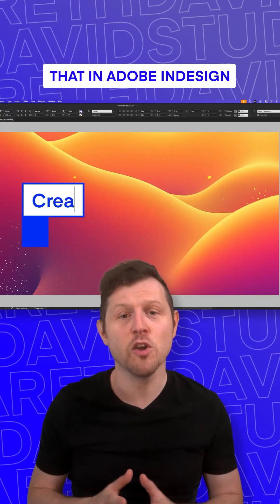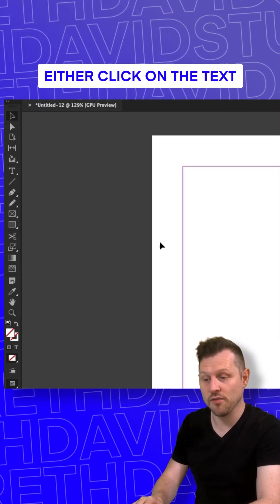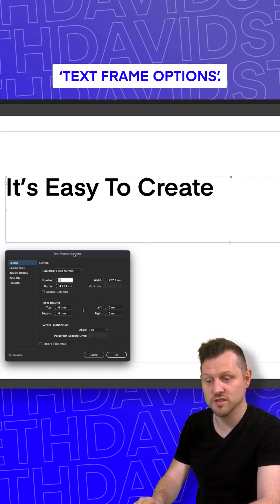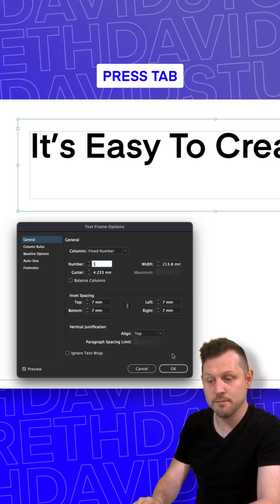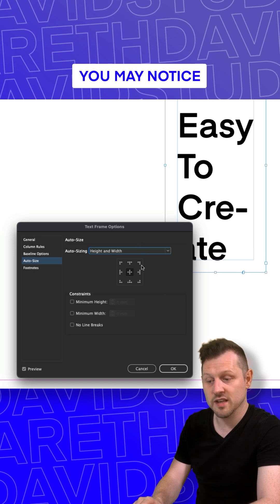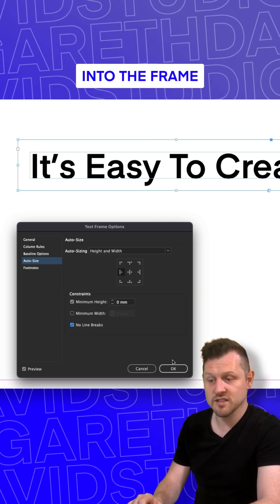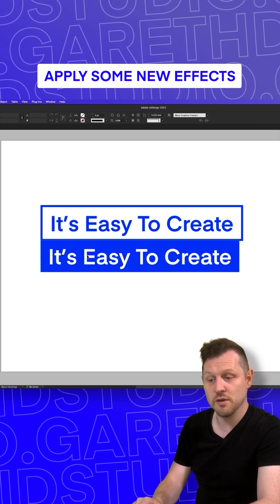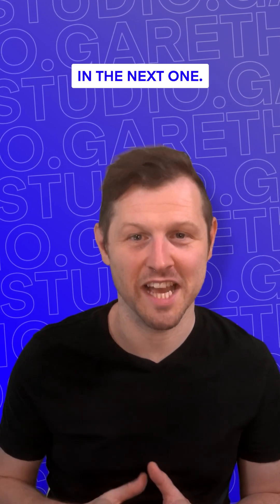Master Responsive Text Frames in InDesign – Optimise Your Designs!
In Adobe InDesign, you can create responsive text frames?

So as you type the frame will respond in size

This can be cool for creating labels and saving time by not having to edit your text frames.

Want to learn how?  Then check out this pro tip!